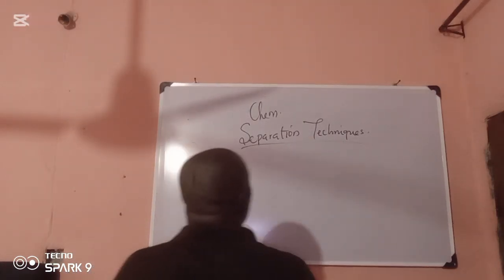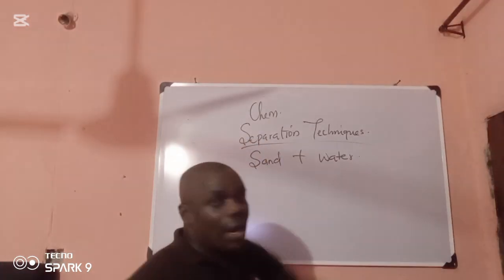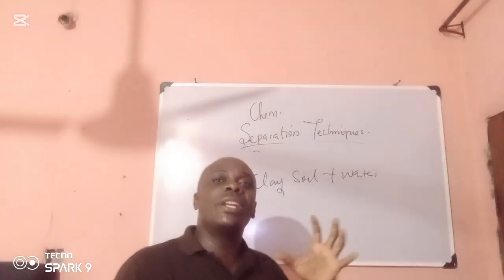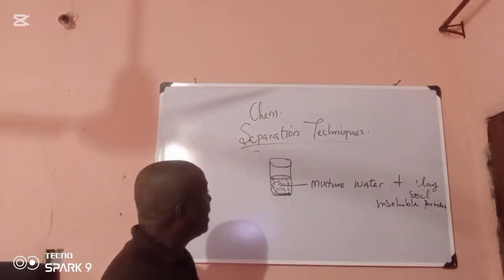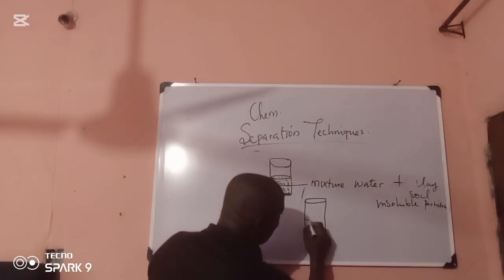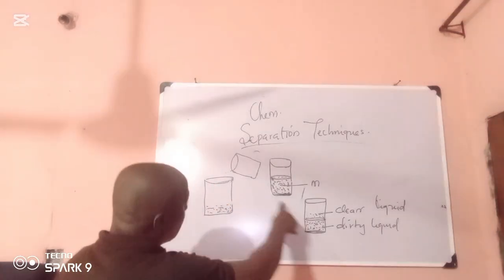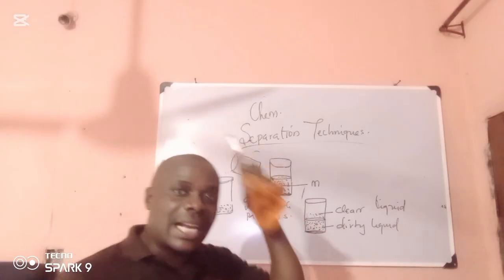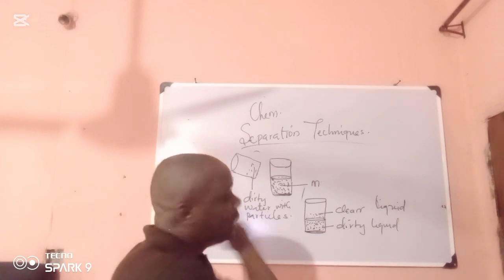Decantation separation technique in Chemistry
Decantation is a simple method used to separate a liquid from an insoluble solid or to separate two immiscible liquids based on differences in their densities. The process involves allowing the heavier component to settle at the bottom and then carefully pouring off the lighter liquid without disturbing the settled material.

Decantation works on the principle of gravity. When a mixture is left undisturbed, the heavier substance settles at the bottom while the lighter substance remains on top.Decantation is an effective and inexpensive separation technique used in everyday life and laboratories to separate mixtures where one component is heavier and insoluble.